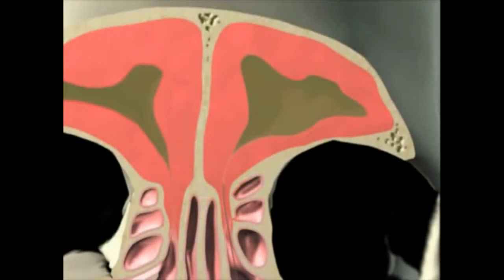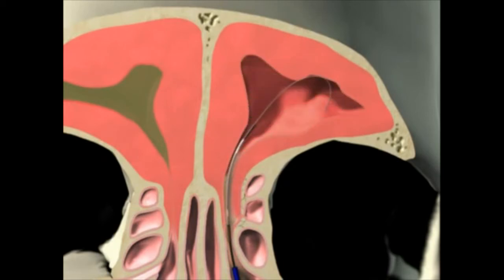How Balloon Sinu-plasty Works: Sheridan ENT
This computer animation demonstrates how Balloon Sinu-plasty works to open blocked sinuses, drain infection and relieve pressure, pain and suffering. A balloon is guided into the sinus passageway and then gently inflated, dilating the sinus opening, which heals in the new, open position. Air can now enter the sinus, and mucous can drain out, maintaining sinus health.